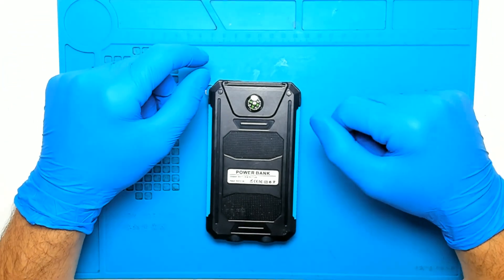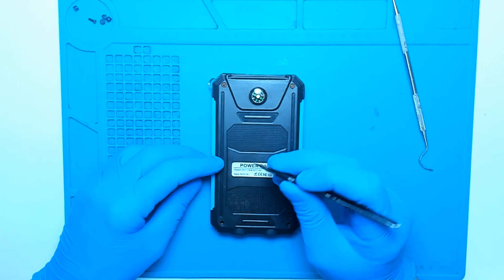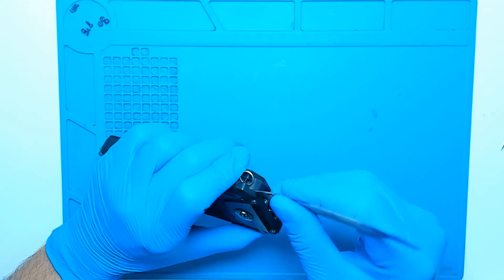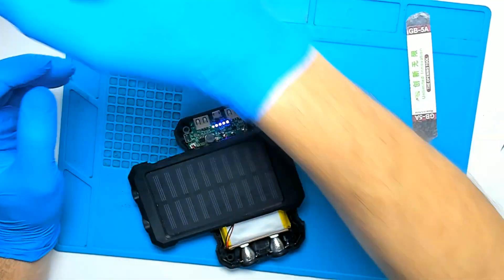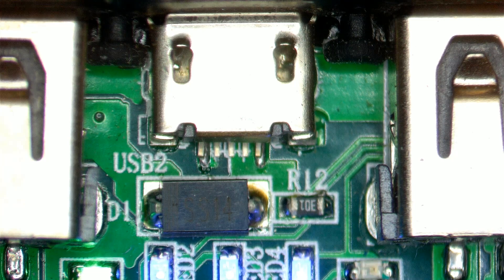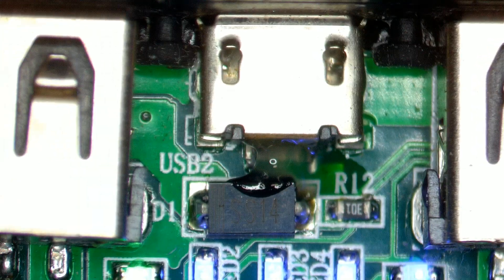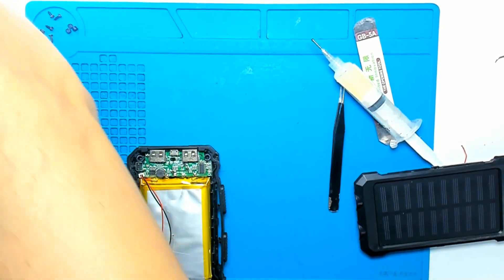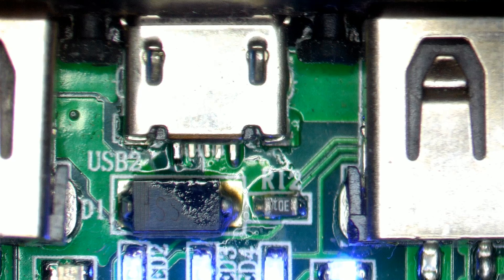Solar power bank - Micro USB port fix